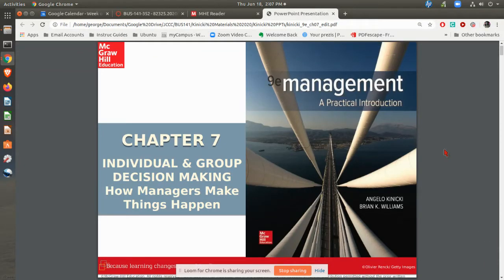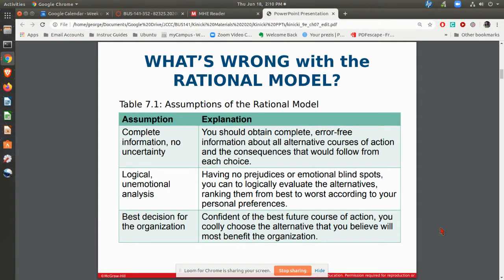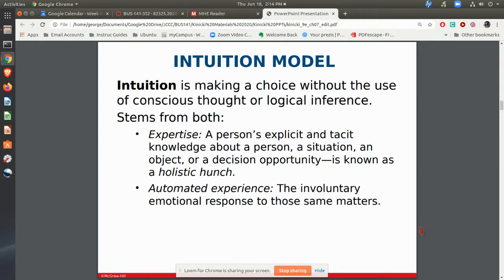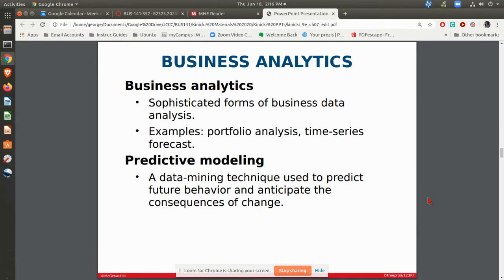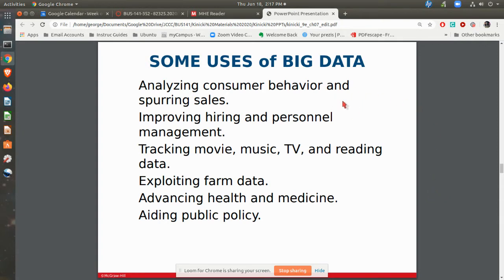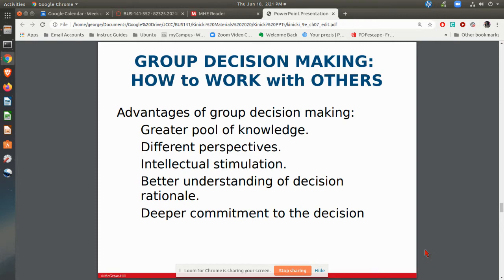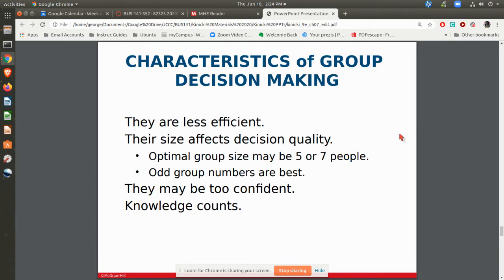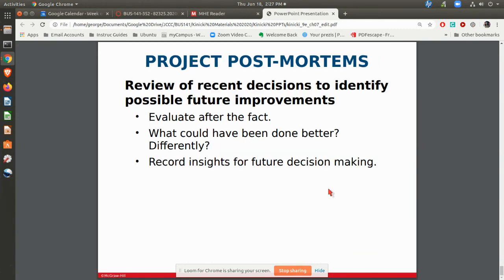BUS 141 Chpt 7 video lecture